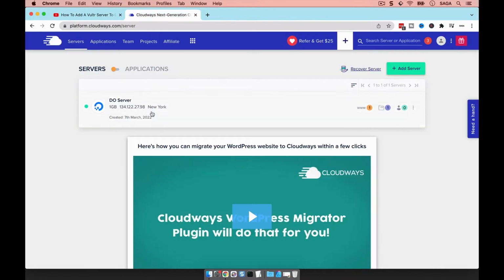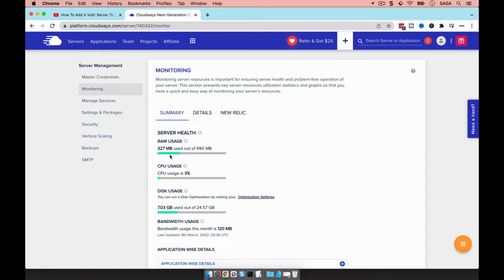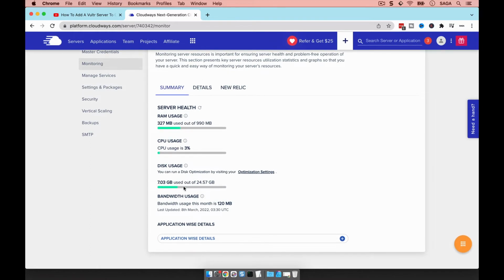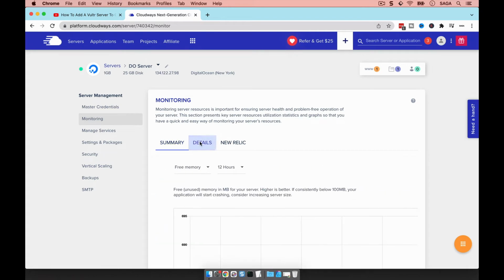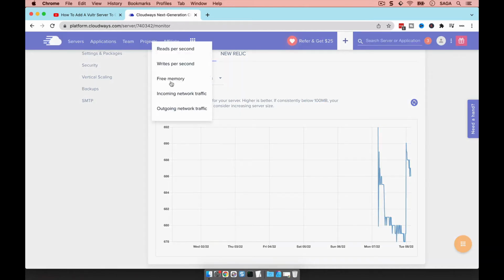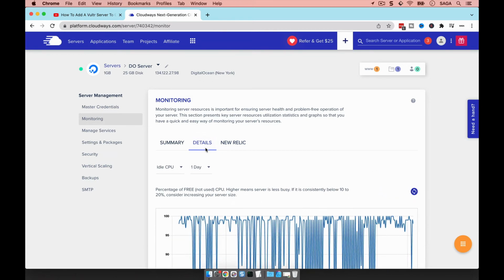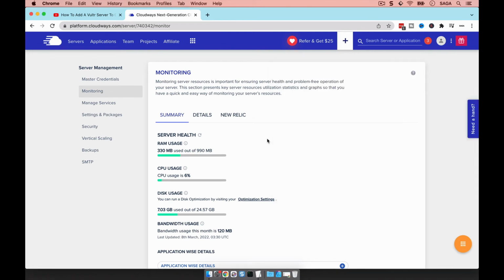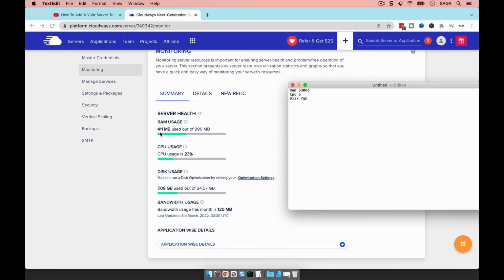How To Monitor Your Server CPU Usage On Cloudways